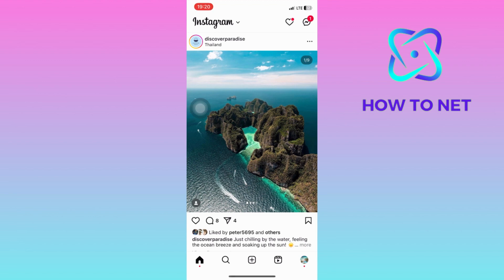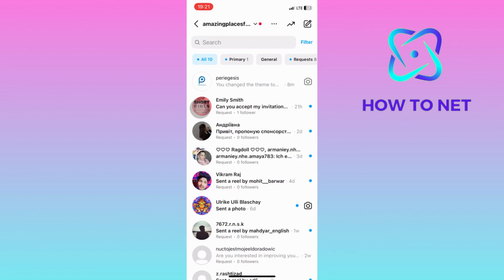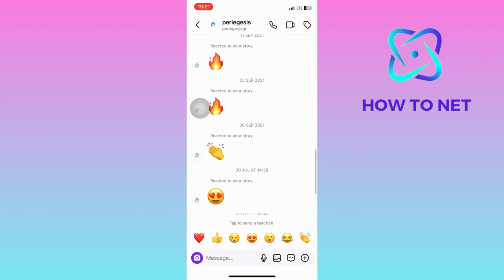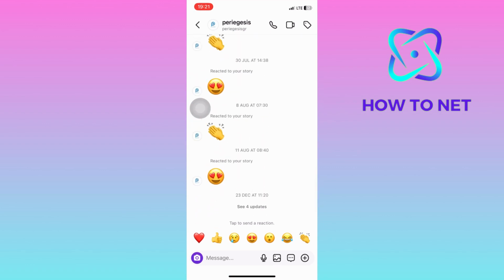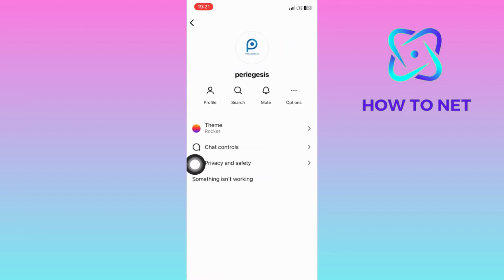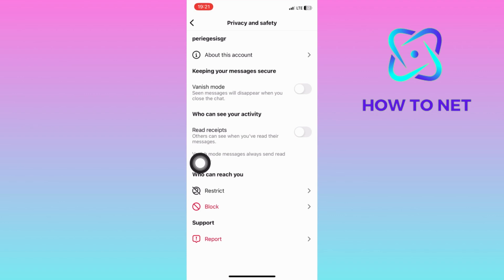How To Enable Disappearing Messages On Instagram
In this Simple video tutorial, am going to share with you how you can automatically hide read messages on Instagram. You can simply enable your read chat to automatically disappear in just few simple steps.

Automatically enable disappearing messages on Instagram.